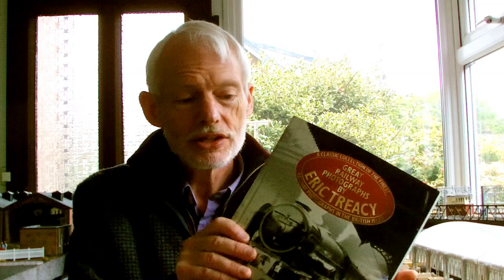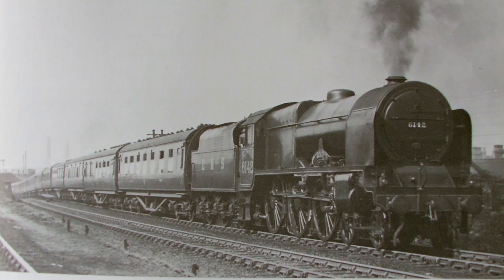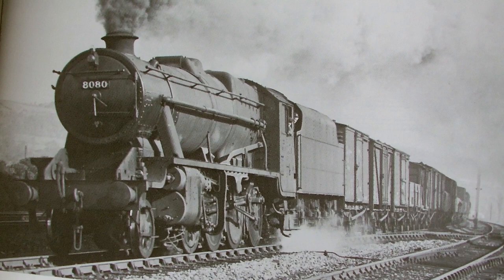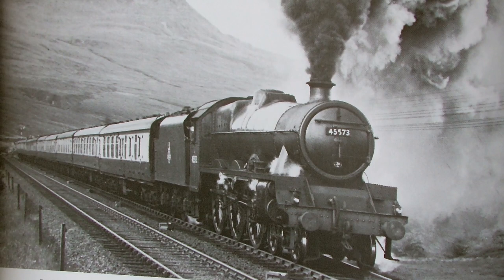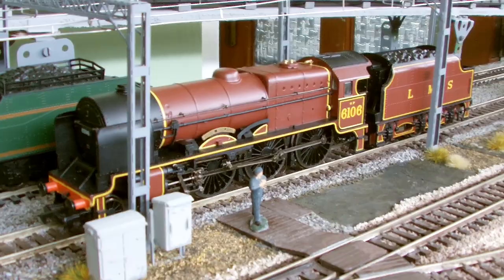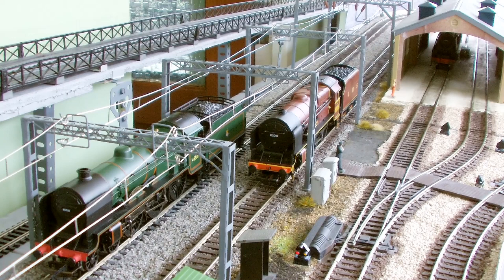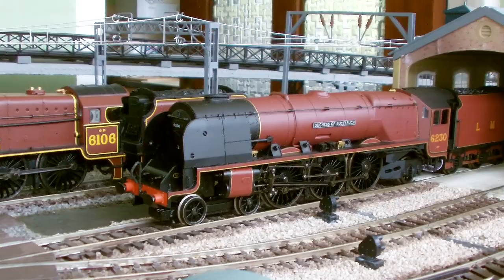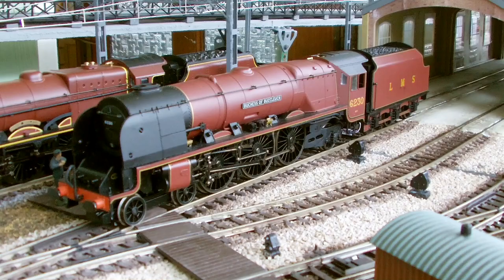Eric Treacy...Railway Photographer